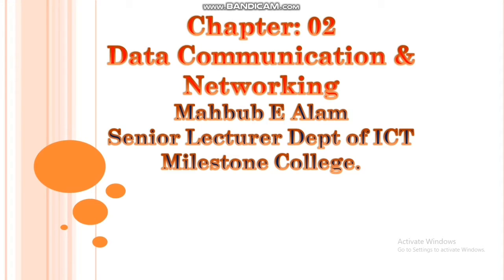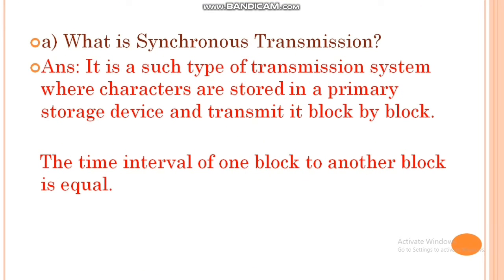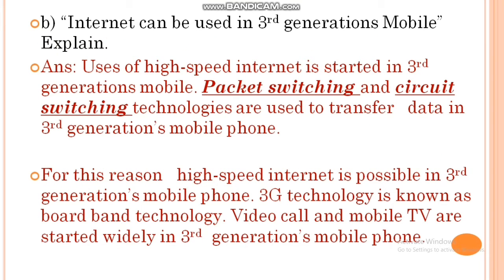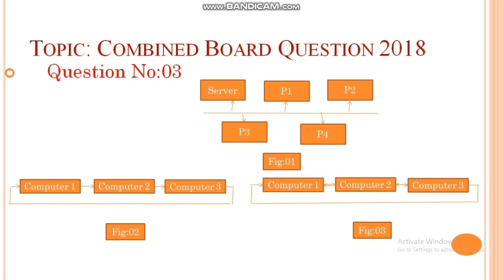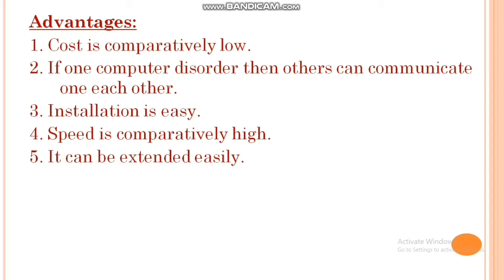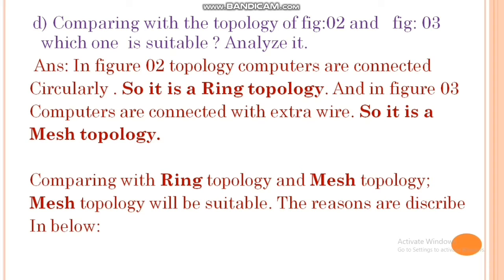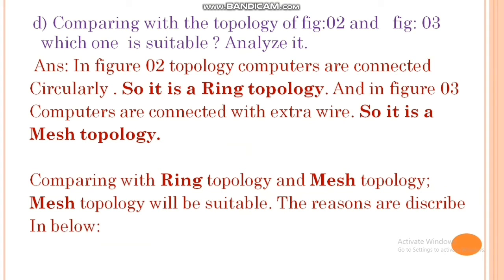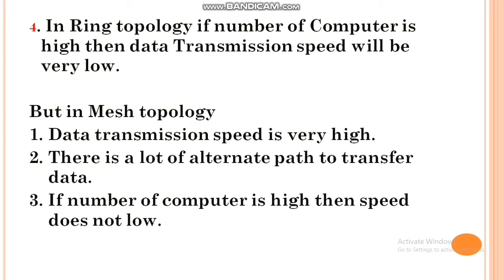Mahbub E Alam/Class XII/HSC-2021 Comb Board Question 2018. question No:03.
solution of Board question 2018.
Mahbub E Alam.